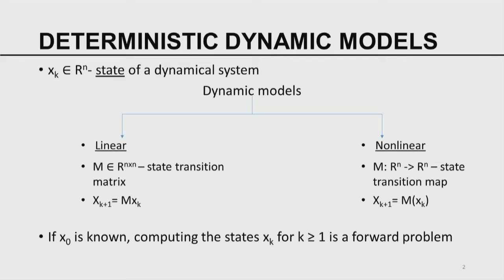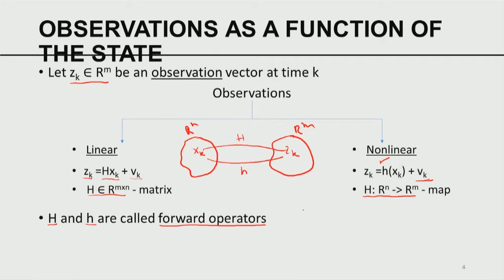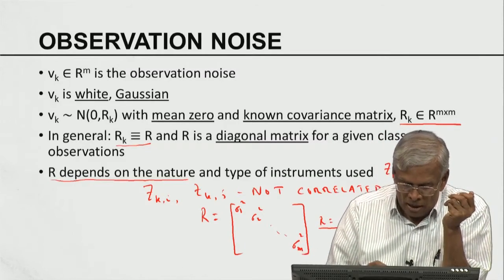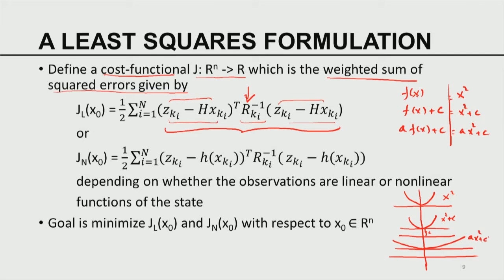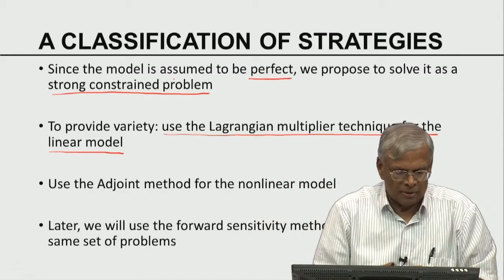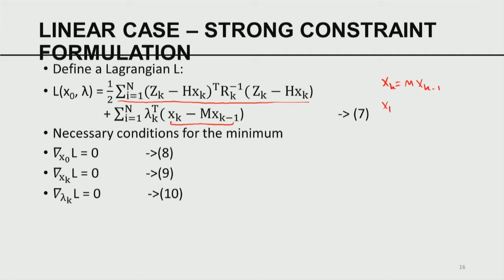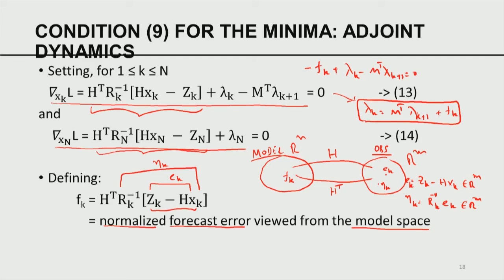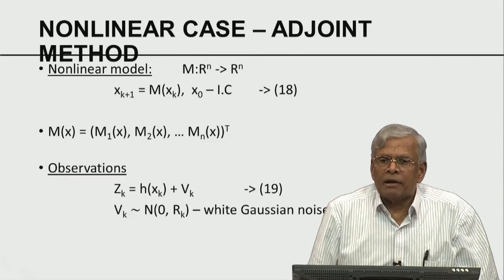Mod-05 Lec-20 Inverse problems in deterministic